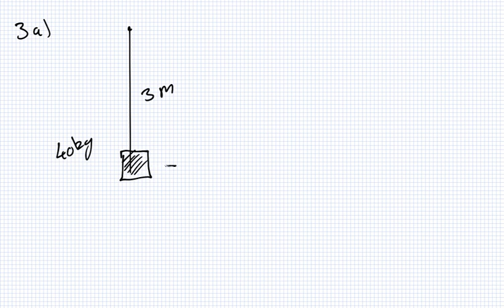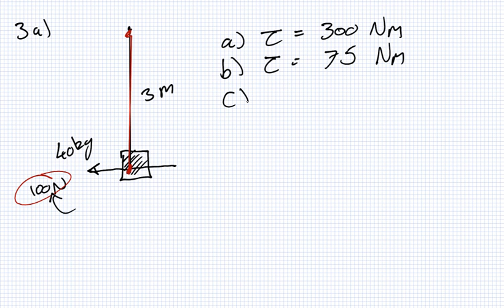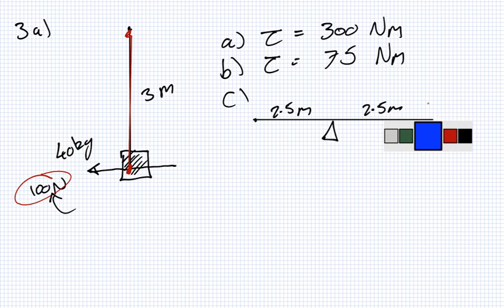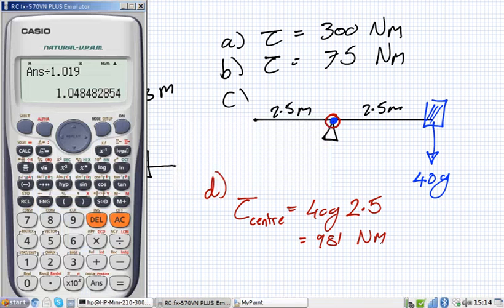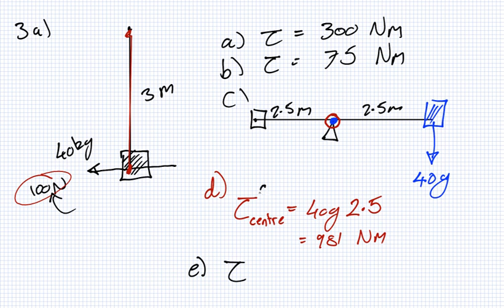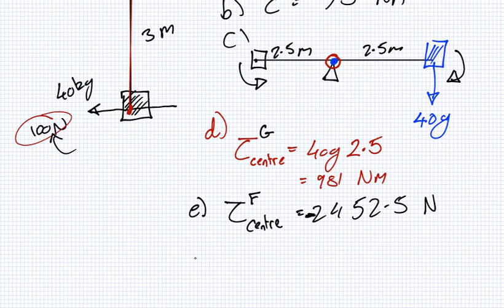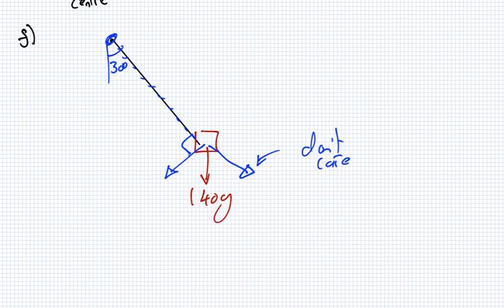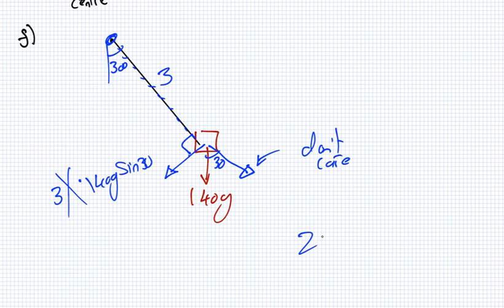Physics | Moments (Centre of Gravity) | Q3 | Mon 02 Oct 2017 03:12:25 PM IST